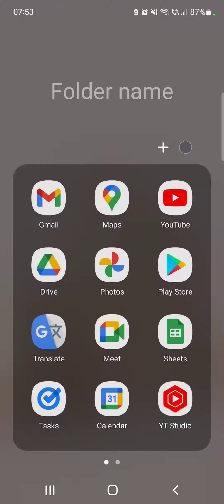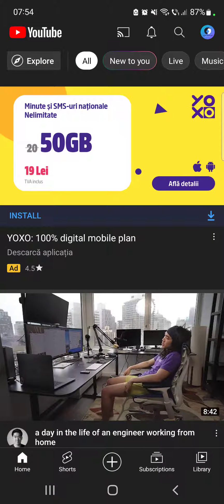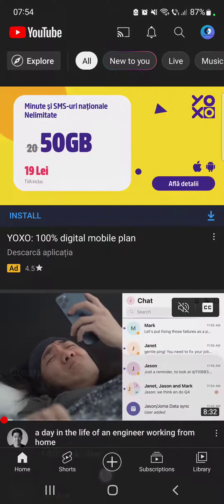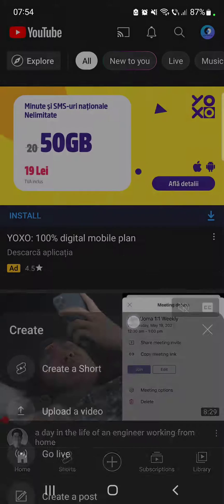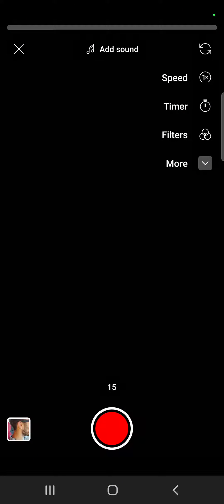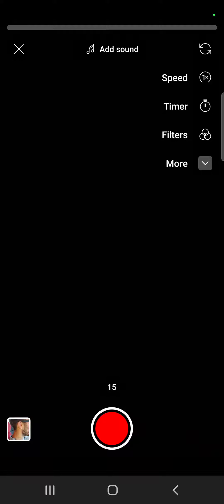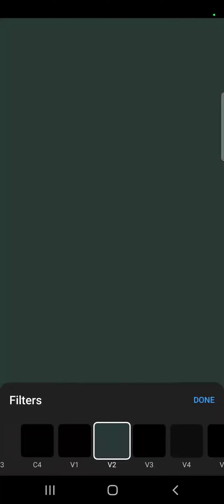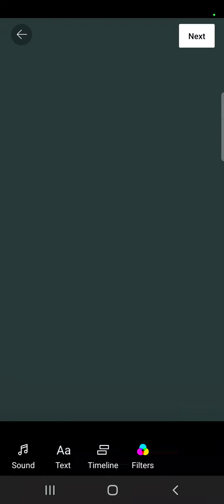How to Apply Filters to your YouTube Shorts Videos? - Shorts Tips